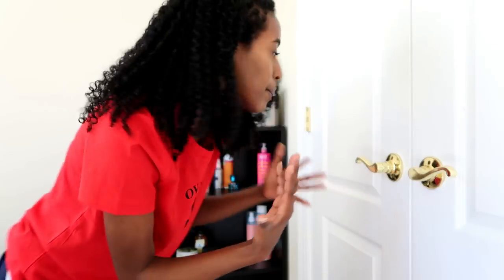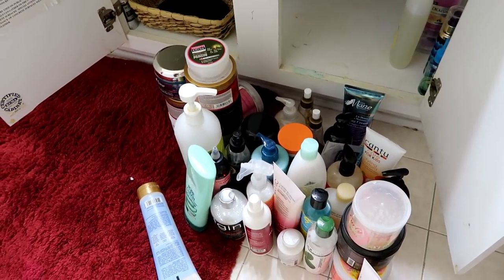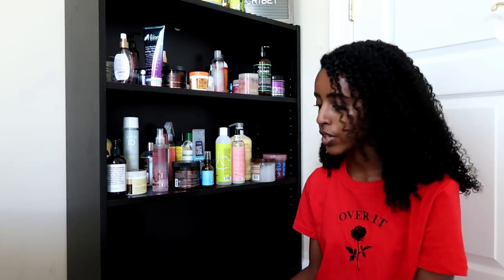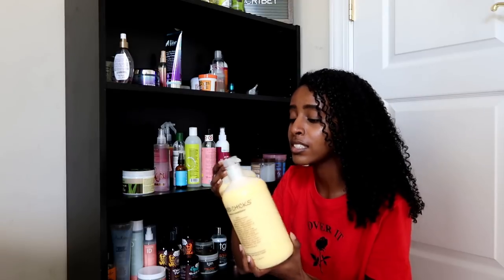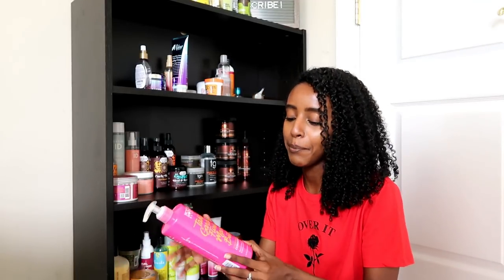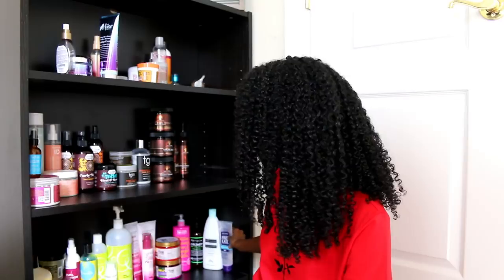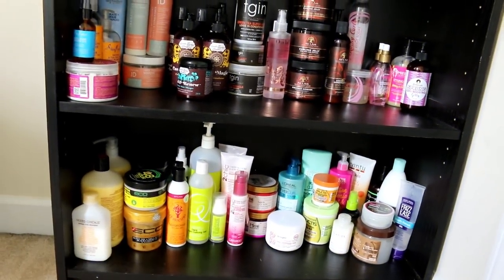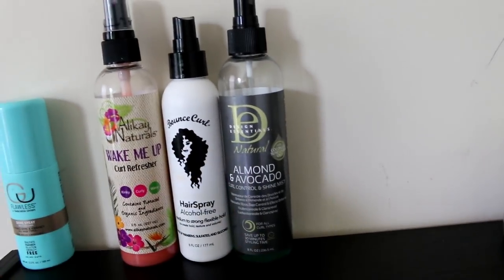NATURAL HAIR PRODUCT DECLUTTER & ORGANIZATION + SURPRISE GIVEAWAY! (CLOSED) | Lydia Tefera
If you see this, comment the word "GIVEAWAY" with a bunch of "yyy" at the end. LETS GET THIS VIDEO TO 400 LIKES! ILY! ♥ ❤ ❥ OPEN ME FOR ALL THE GOOD STUFF  ♥ ❤ ❥

So I've got WAY too many hair products because I'm a ProductJunkie So for today's video I decided that I was going to organize and de-clutter all of my natural curly hair products! I hope you enjoy this video, even if you're not into organization!!!

FOLLOW HER if y'all love me and my music taste, and tell her I sent you! SHE IS THE REAL DEAL.

Hurry by Teyana Taylor

What's in my Hair & Wash n Go details//
Products Mentioned//
1. Camille Rose Naturals Curl Maker
2. Jane Cater Solution Curls To Go Untangle Me weightless Leave in
3. Shine spray: Flawless by Gabrielle Union
4. Bounce Curl Alcohol Free Hair Spray
5. Alikay Naturals Wake Me Up Refresher Spray

2. OMG...TALIAH WAAJID GREEN APPLE & ALOE HOLD ME DOWN GELLE REVIEW & CURLY HAIR ROUTINE | Lydia Tefera

Video Details//
Camera used: Canon 70D AND Canon G7x Mark ii

FAQs//
➥Ethnicity:
Ethiopian
➥Hair Type:
3c/4a
➥Place of birth:
Maryland
➥Age:
23